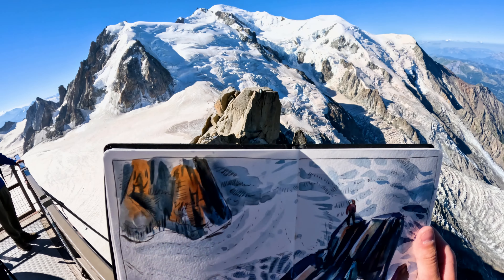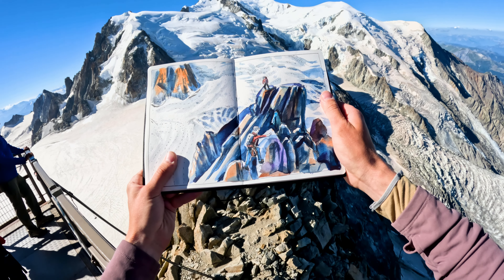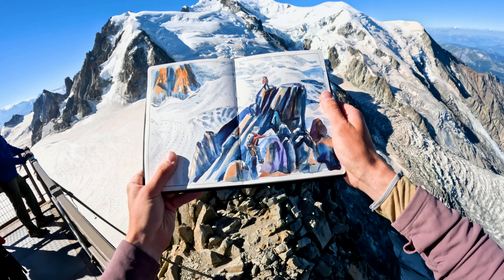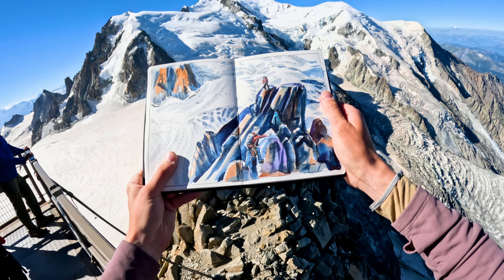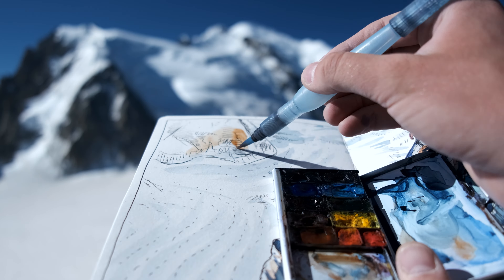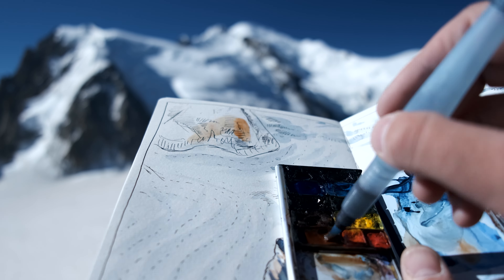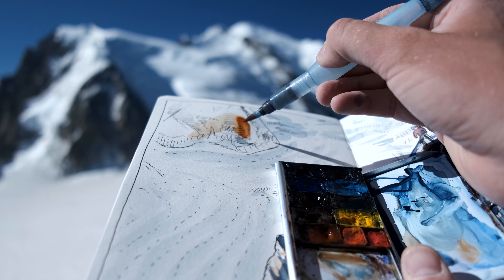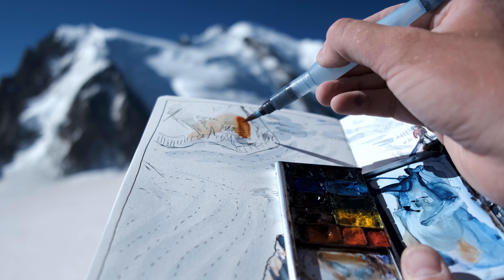It was like Lu was there, sketching alongside me!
Over 30 years ago my late grandmother Lu explored the peaks and glaciers of the French Alps. Following the clues she left behind in her sketchbook, I was able to retrace her footsteps exactly to this one place. A favorite climbing route called The Cosmiques Arete.

Curious about why I'm trying to find where my late grandmother Lu sketched when she was in France?

More information about Lu and my journey to reconnect with the places she sketched

About Max Romey:

Based in Anchorage, AK, Romey uses his unique blend of watercolors and videography to highlight complex environmental problems affecting his Alaskan and global communities. His visual style blends hand-painted watercolors and animation with cinematic videography to create films that help make environmental challenges more relatable.